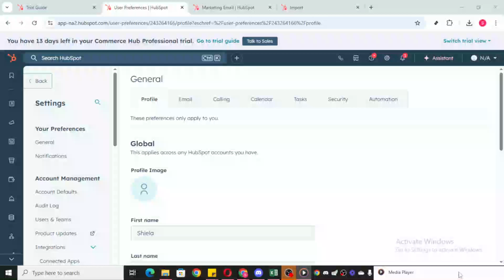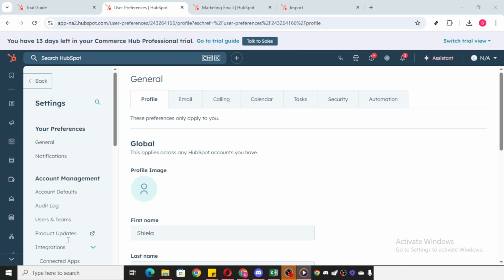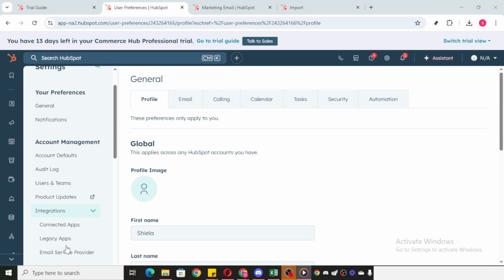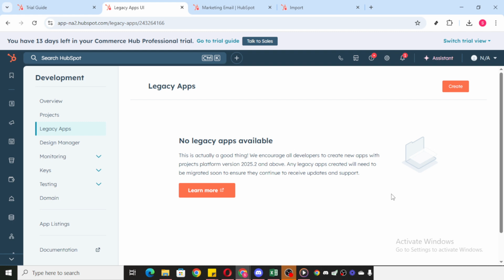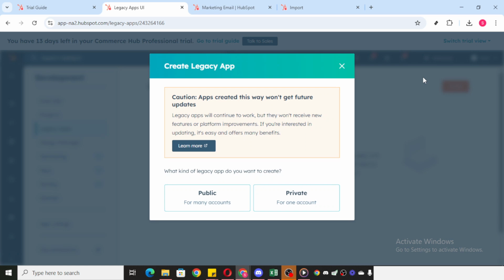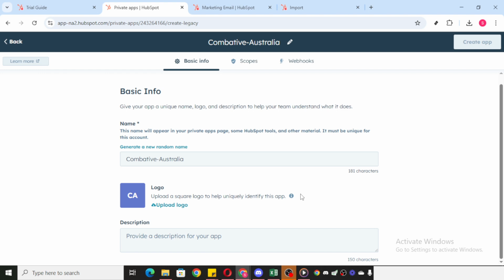How to Create a Private App in HubSpot and Connect to the HubSpot API (full guide)